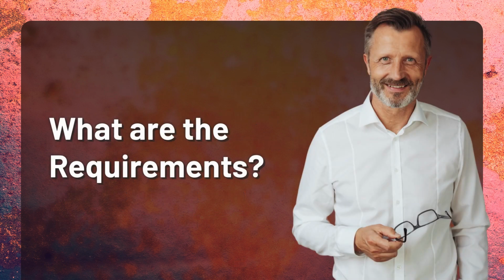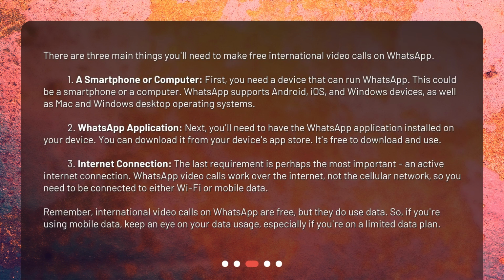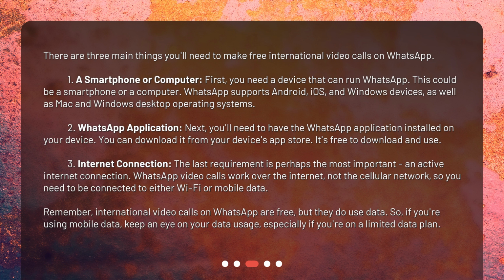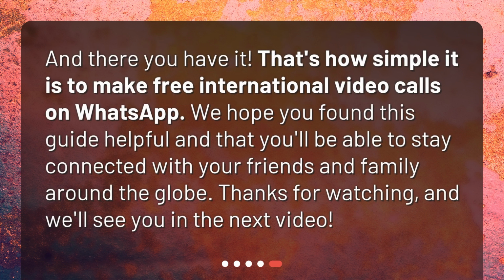What are the requirements for making free international video calls on WhatsApp?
• Learn how to make free international video calls on WhatsApp with just three simple requirements! In this video, we break down everything you need to know, from what WhatsApp is to how to make the call. Don't miss out on staying connected with loved ones across the globe - watch now!

00:00 • What are the requirements for making free international video calls on WhatsApp?
00:23 • What is WhatsApp?
00:44 • What are the Requirements?
01:49 • How to Make International Video Calls?